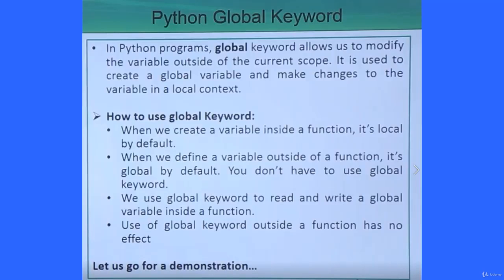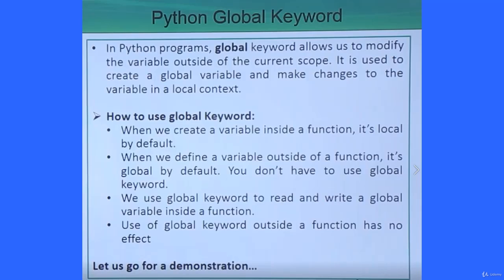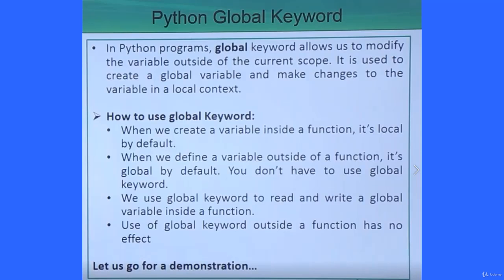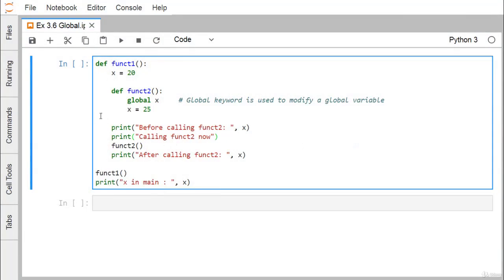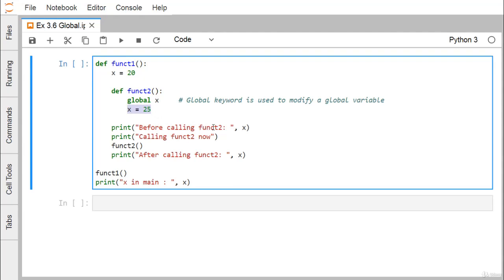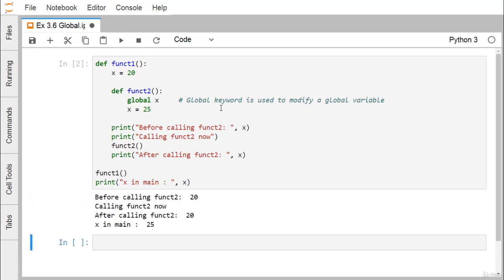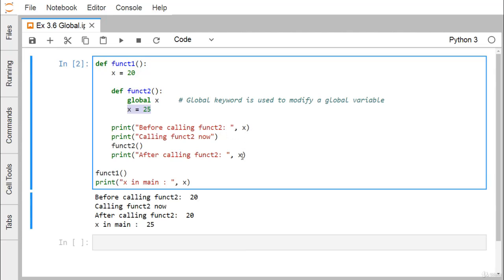#17 Python Global Keyword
In Python, global keyword allows you to modify the variable outside of the current scope. It is used to create a global variable and make changes to the variable in a local context.

In the programming world, a global variable in Python means having a scope throughout the program, i.e., a global variable value is accessible throughout the program unless shadowed. ... In other words, variables that are declared outside of a function are known as global variables.